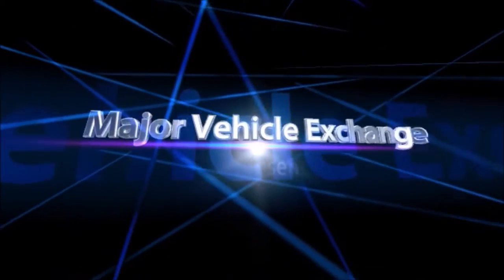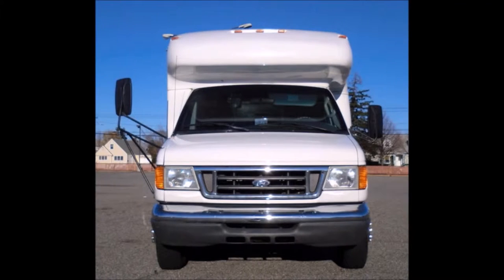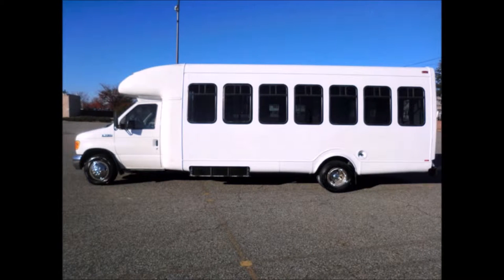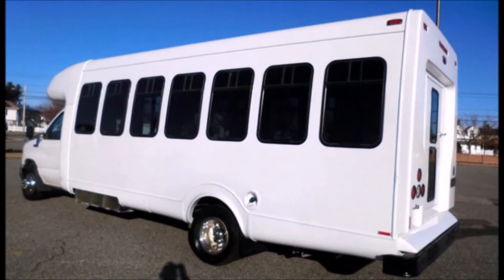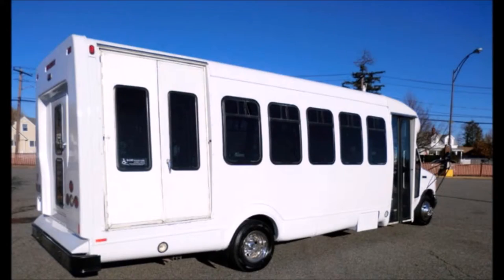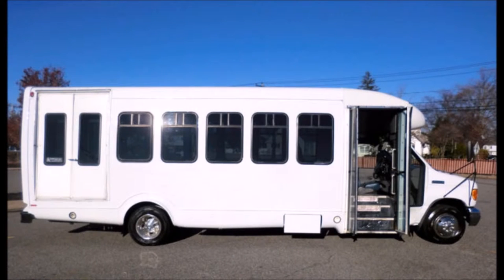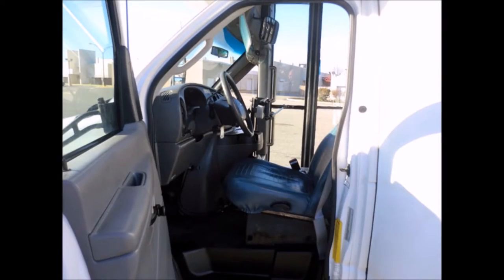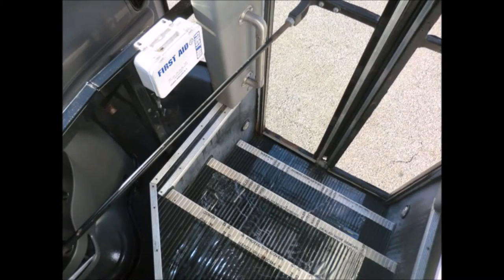Ford Disability Vehicles | 2006 Ford E450 Wheelchair Bus disability vehicle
- Major Vehicle Exchange is located in Westbury, NY and is one of the finest and oldest Used Bus Companies in the USA and specializes in the sale of fully reconditioned(from Bumper to Bumper) and inspected used buses & Wheelchair Vans across USA & Canada. We provide complementary airport pickup/drop across USA & Canada and have more than 40 multi purpose Used Buses & Wheelchair Vans in our inventory, all our vehicles are ready for delivery. We have been in business for more than 30 years and specialize in dealer to dealer sales, we provide assistance in shipping and transportation arrangements.

Major Vehicle Exchange Presents ford disability vehicles for sale 2006 Ford E450 8 Position Wheelchair Shuttle Bus.
It has EXTREMELY LOW MILEAGE FORD TRITON 6.8 Liter Vee 10 GAS ENGINE & 5 speed AUTOMATIC TRANSMISSION WITH OVERDRIVE.
All our ford disability vehicles have clear title.
The tires with New Chrome Wheel Simulators and Mor Ryde Suspension Modification are in very good to excellent condition.
FULLY DETAILED SHUTTLE BUS WITH SEATING FOR UP TO 2 ATTENDANTS AND 8 WHEELCHAIRS.
The bus is in great condition for its year and mileage and has been repainted, thoroughly reconditioned, checked and road tested.
Rear door.
The exterior has been repainted and just detailed for an excellent appearance.
All our ford disability vehicles have Tinted T-Slider Windows.
Manual Passenger Door.
2007 Startrans Coach Conversion.
WELL APPOINTED RECONDITIONED SHUTTLE BUS WITH BRAUN Century Electronic WHEELCHAIR LIFT.
Dual oversized power mirrors.
All our ford disability vehicles have ANTI-LOCK BRAKES.
It has 53,000 miles on it & Dot Safety Equipment throughout.
AM/FM/MP3/Bluetooth Stereo System.
Wheelchair Safety Interlock + Advanced Fast Idle System.
Stainless steel enterance rails and vanity panels.
This bus is very clean, fully equipped and is ready for use. It's seating arrangement is perfect for Hospital and Medical Shuttle Service, Church, Adult Daycare, Retirement Homes, Handicapped Mobility, Disablility and much more.
The interior looks almost new and is very comfortable with vinyl seats with seatbelts & Grab Handles.
Black Transit Floor.
All our ford disability vehicles have Automatic Wheelchair Restraints.
Fully inspected and ready for immediate delivery. Seating can easily be reconfigured for additional attendants.